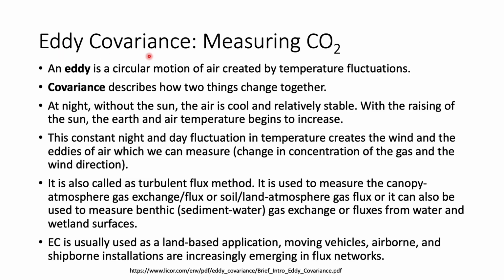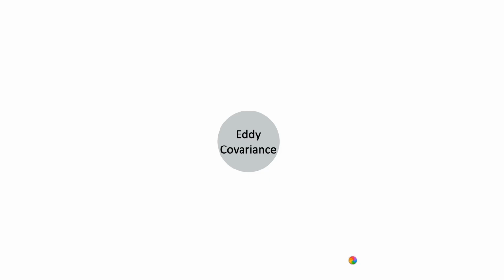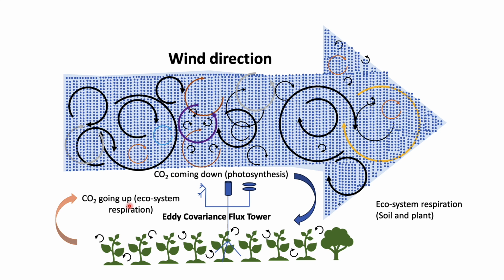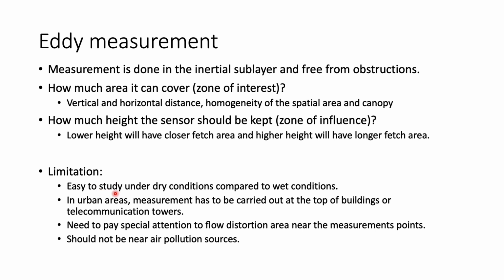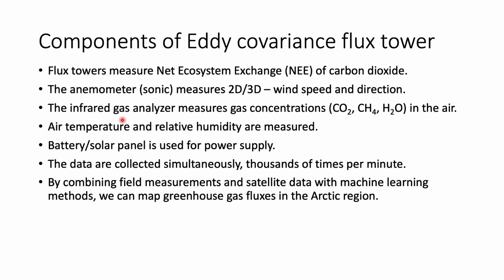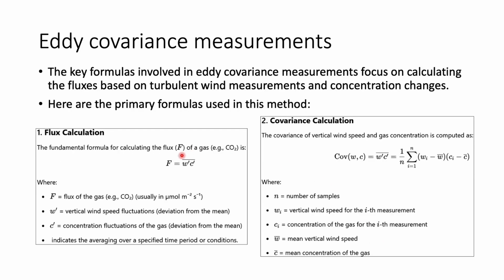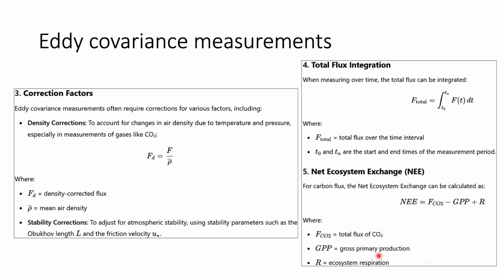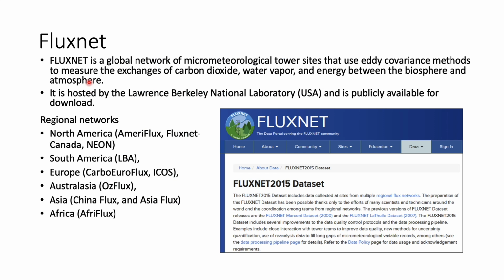M33 B-Greenhouse Gases and Climate Change Mechanism in the Arctic -Part 2